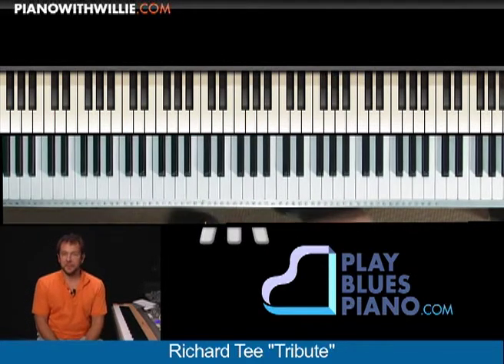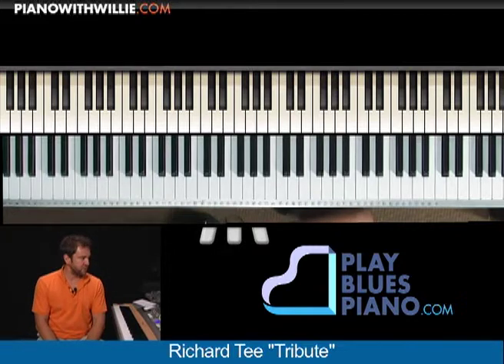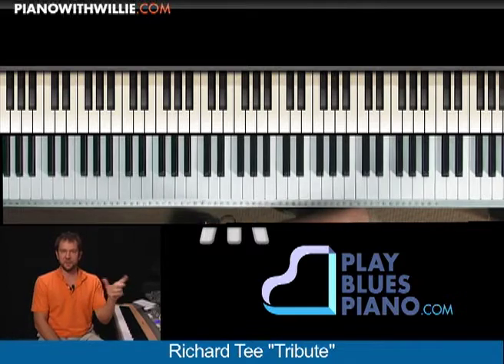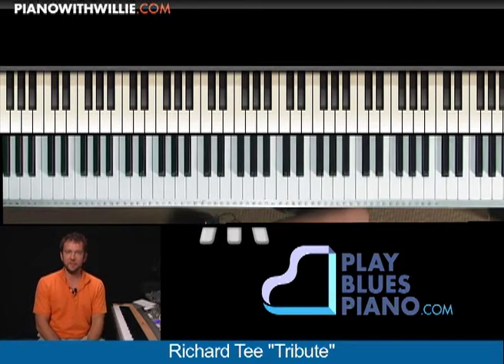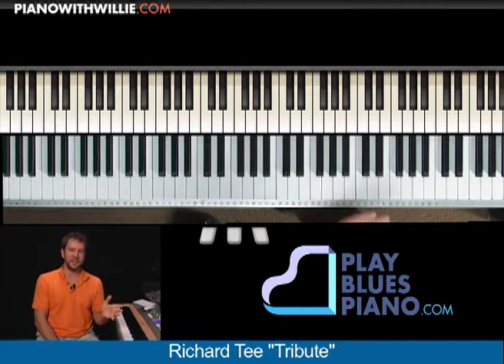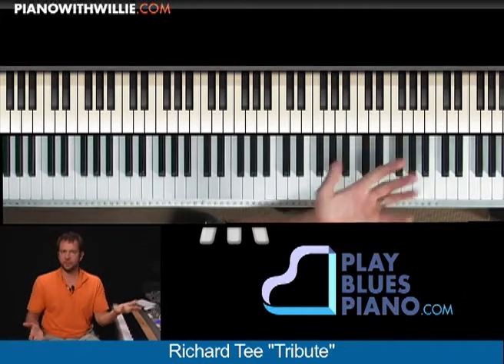Introduction- Richard Tee - Tribute